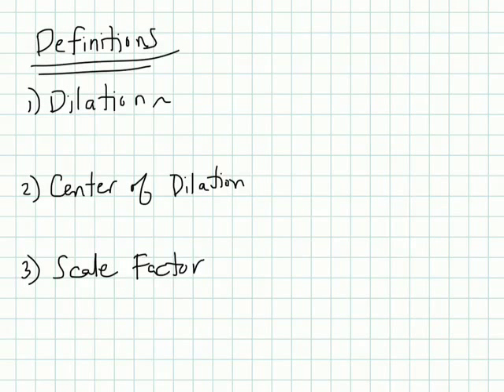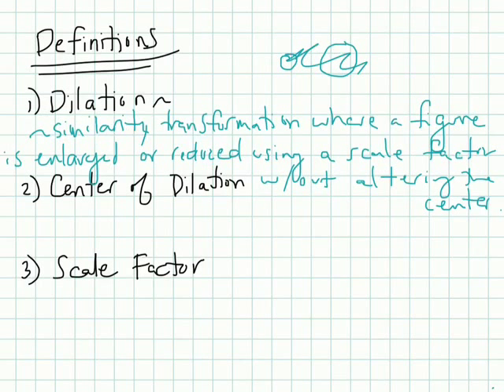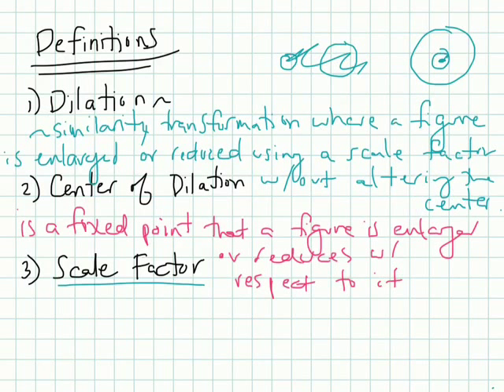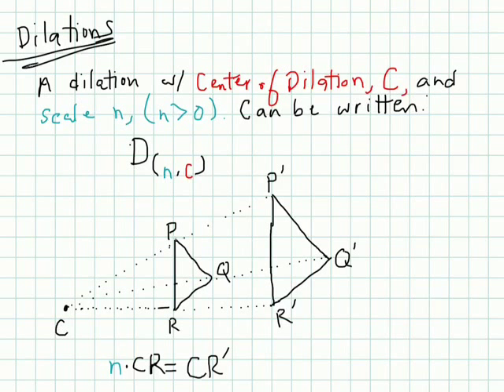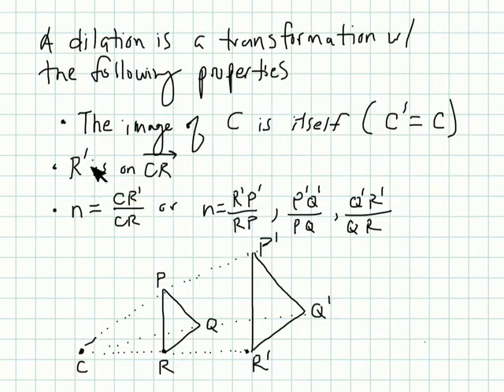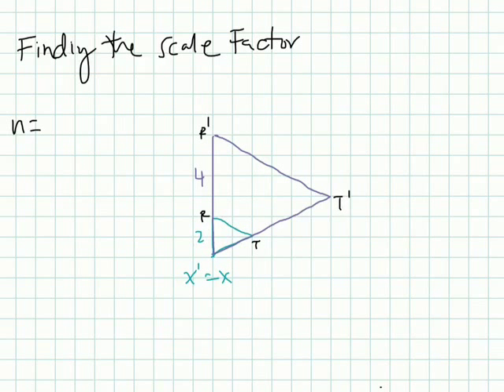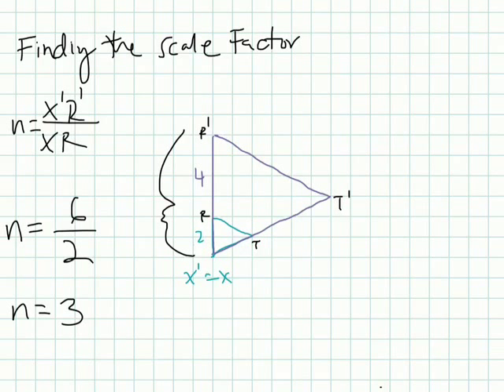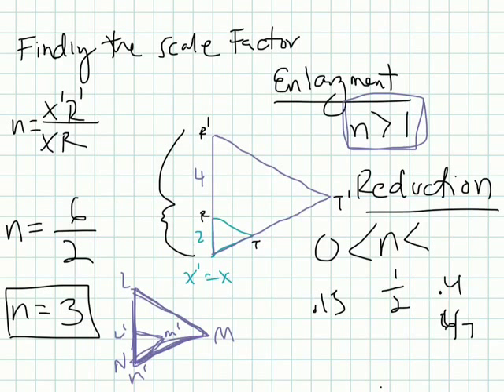CCSS Geometry 3-1.1